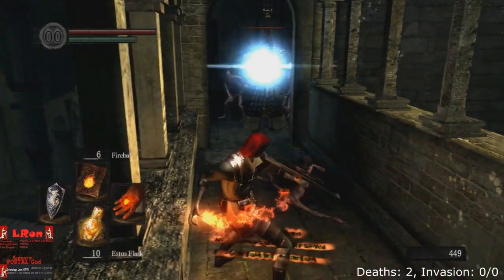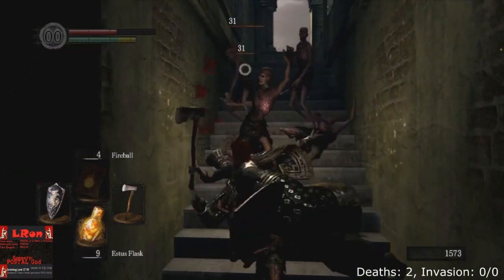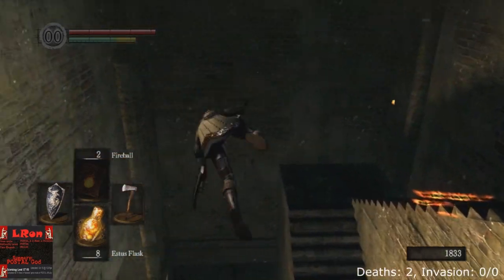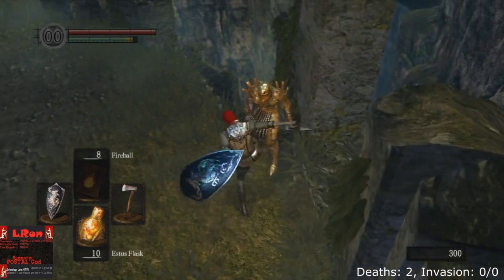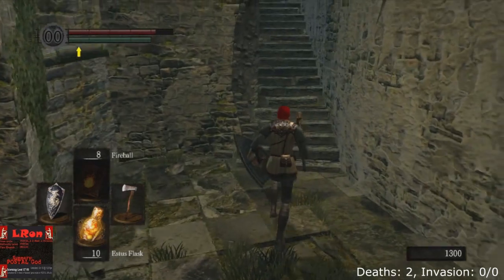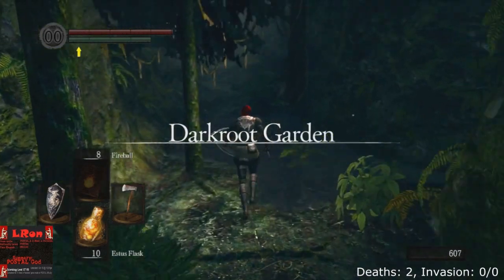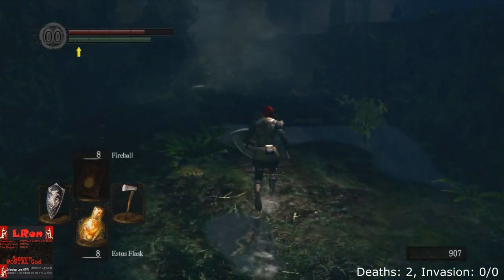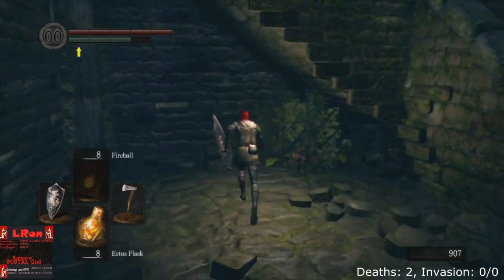LRon's Dark Souls 1 NGN run Part 4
This is one of many videos showing how a person may beat Dark Souls 1 without necessarily ever gitting gud. There are plenty of people out there that ask forums for help and the replies will just be a sea of "git gud" comments. Ignore those trolls and watch this run instead. After 100%ing Dark Souls a while back, I decided to take everything I know and record a play through with the easiest build to use, an arsenal of cheese tactics and tricks to avoid needing to be gud, and some soul/humanity duping to speed up the process (watching people farm is boring after all).   I do still show where to farm titanite for those who who wish to use the cheese, but not the duping.